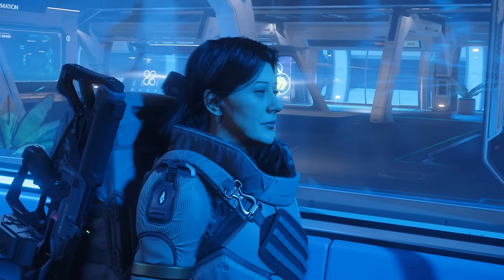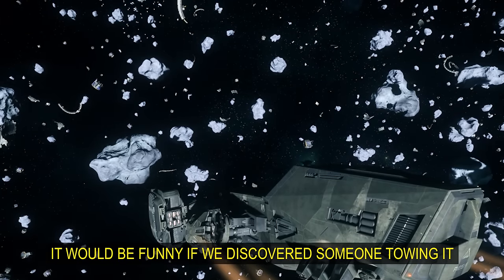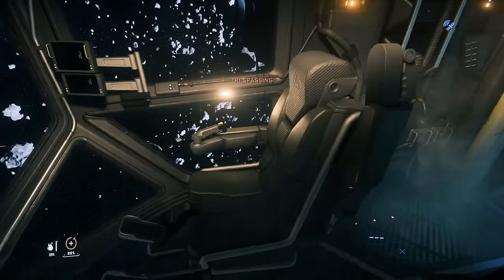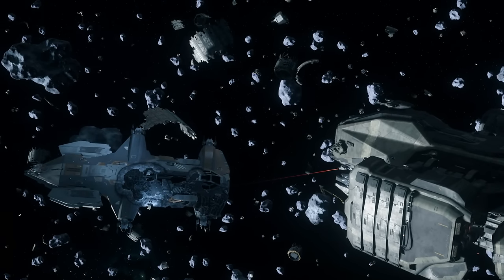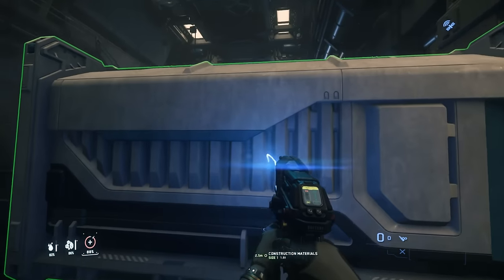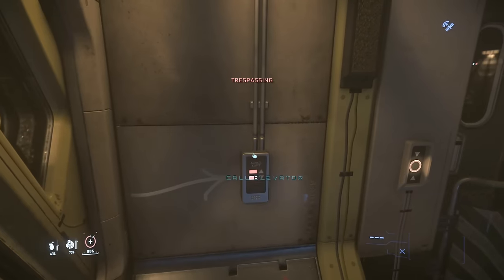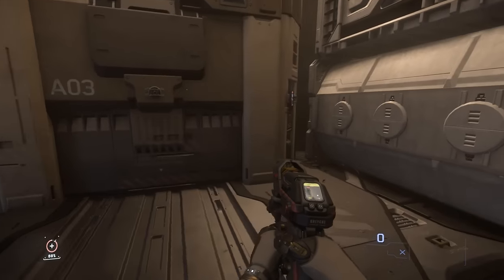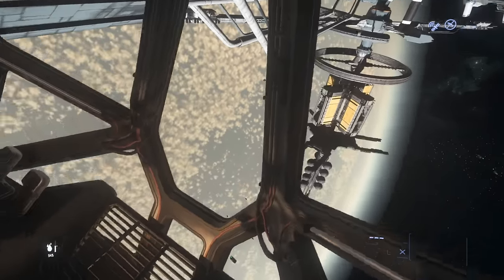Reclaimer Salvage CLAW - Multicrew salvage on the updated Reclaimer - Star Citizen 3.22 PTU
So the reclaimer also saw some bug changes and upgrades in the current PTU. and we were setting out to test it in action with a day of salvaging

0:00 - The Reclaimer
2:13 - Meeting up with Vlas and Regdar
4:09 - The first Salvage Job
9:56 - Initial thoughts
11:52 - The Second Salvage Job
14:27 - Managing Cargo
19:34 - The third Salvage Job
21:46 - A mess in the Cargo space
22:39 - The Forth Salvage Job
25:11 - Cargo overload
27 :17 - trouble Selling
29:29 - Conclusion